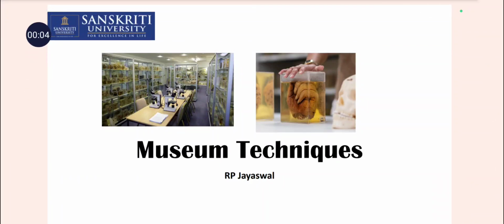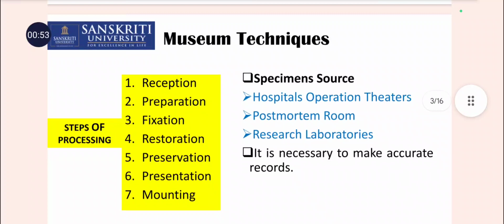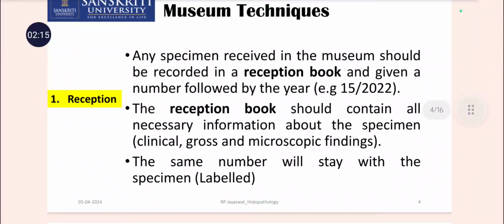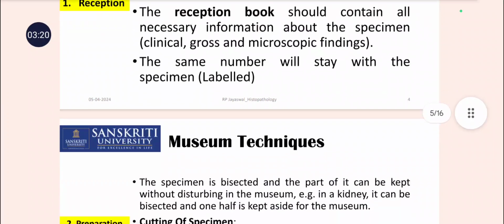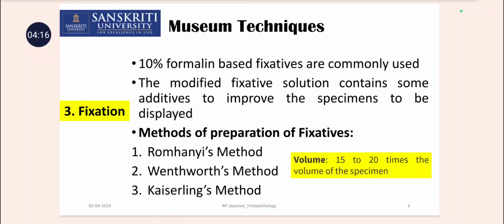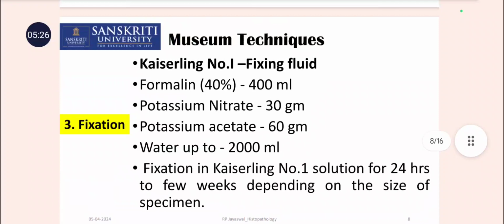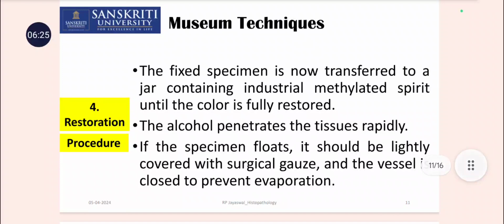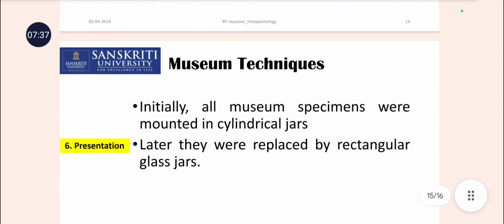Museum Techniques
Dr. R P Jayaswal, Head and Associate Professor, School of Medical and Allied Sciences, Sanskriti University Mathura